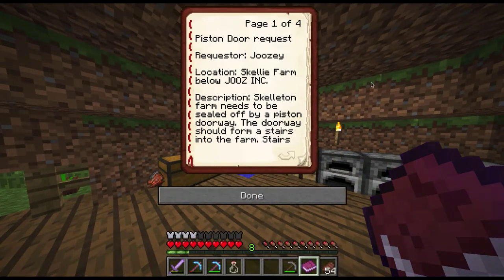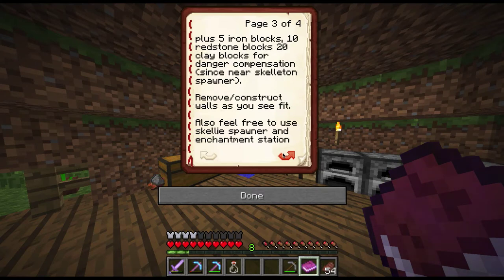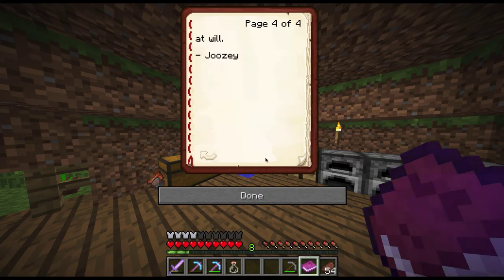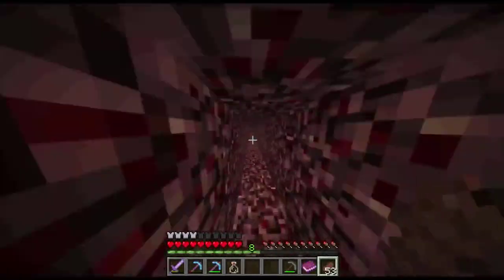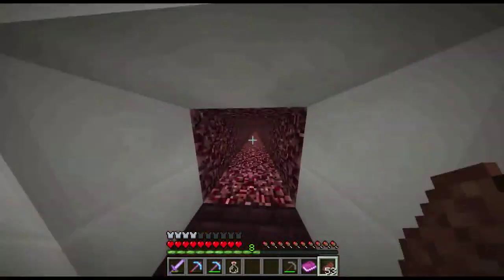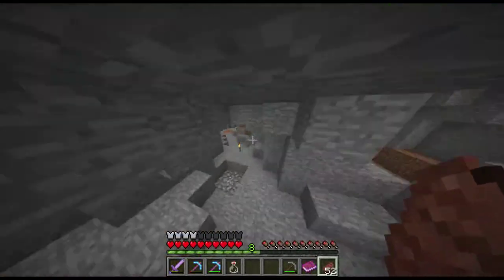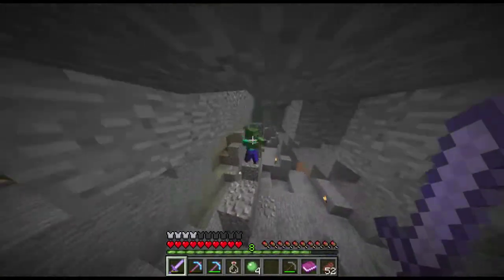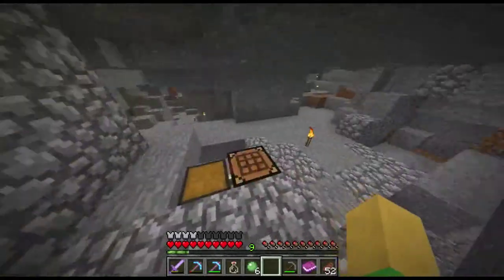Minecraft - PixelTribe 38 PLS HALP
Tell me if you saw any discrepancies in the two builds. For the children.

- Recorded on the PixelTribe Minecraft server (for Youtube recording) -

Wanna join or just look at updates?